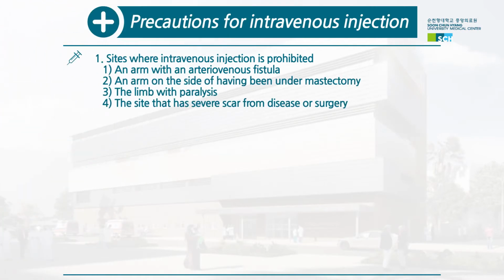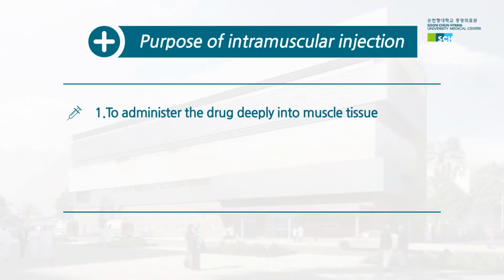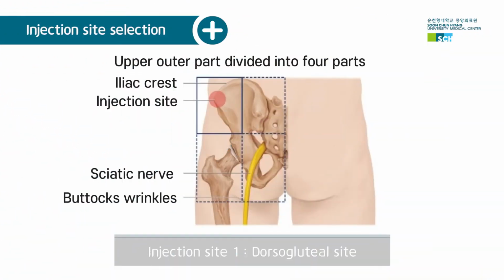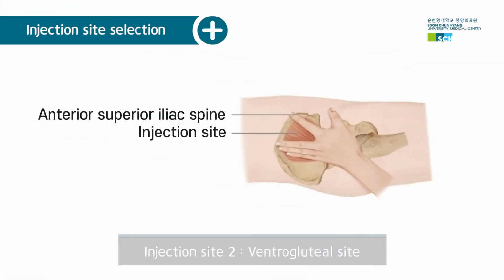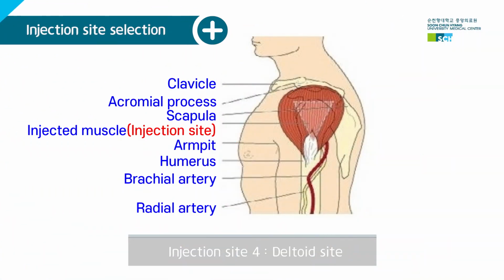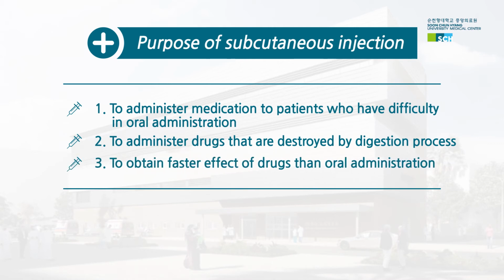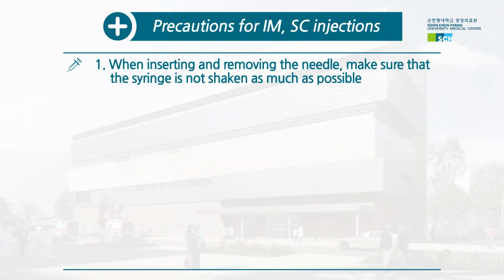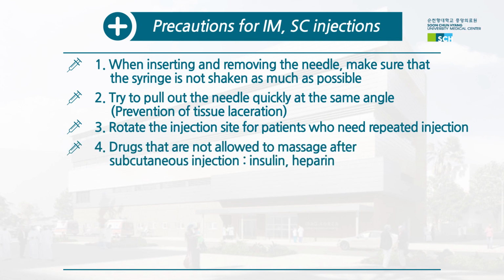Injection therapy_Eng